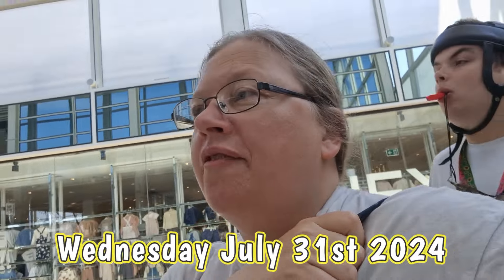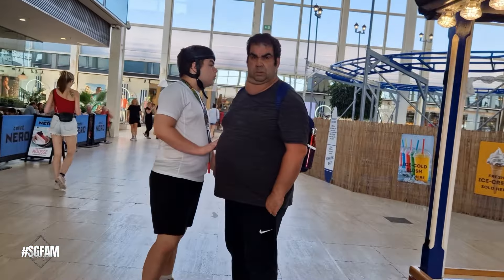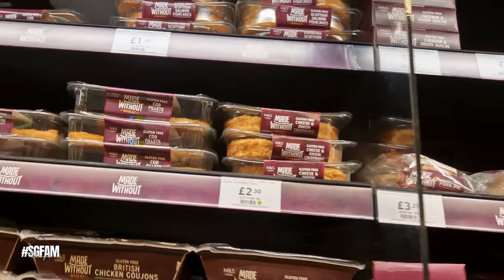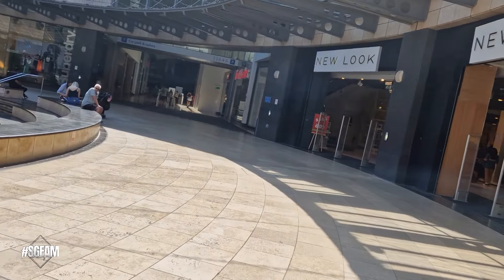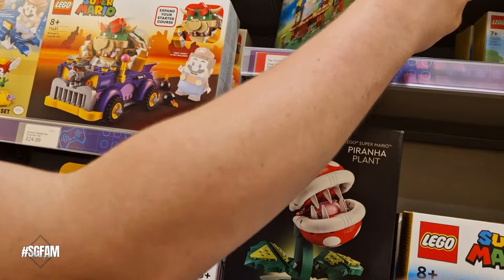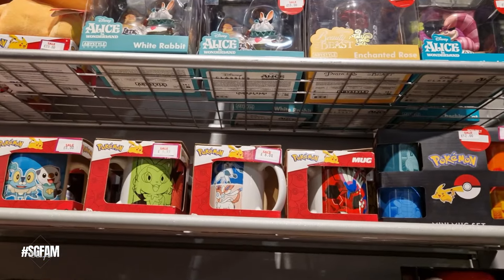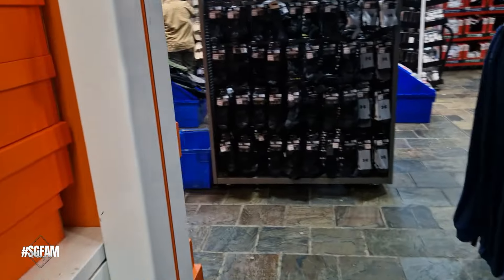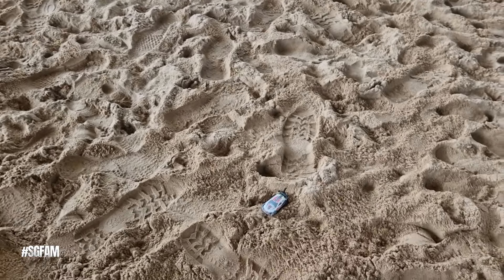Welcome To The Beach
Welcome to the SGFAM!,

On Today's Vlog we visit the centre mk and take a look at the beach set up at middleton hall just outside John Lewis.

Help & Support -
We have are working with sullivans heroes a charity that will help us try and give Ben an Independent life

(mail and small packets letter box size)
Cheryl stephenson grech

parcel and courier delivery only)
Cheryl stephenson grech

Our Intro Music -
Wildflowers feat. Jason Dering
Here I Go

A Big Thank You for the use of -
Castle on the Hill written by Ed Sheeran & Benny Blanco
Arrangement Produced by Phil Thompson & Cory Grossman
Violin and Cello recorded by Josh Misner at The SunTrap
Piano recorded by Josh Levi at Winterland Studios - Minneapolis, MN
Mixed & Mastered by Josh Levi at Winterland Studios - Minneapolis, MN